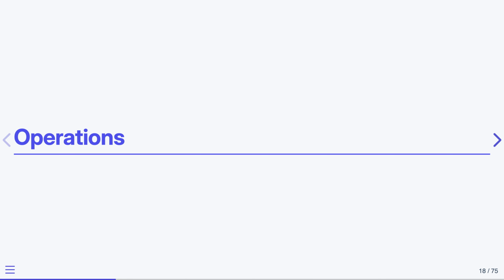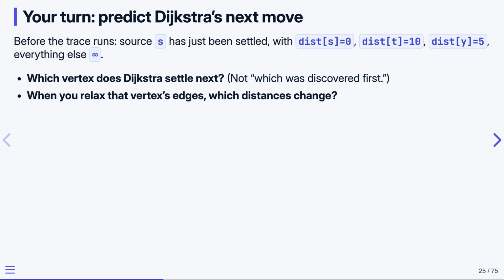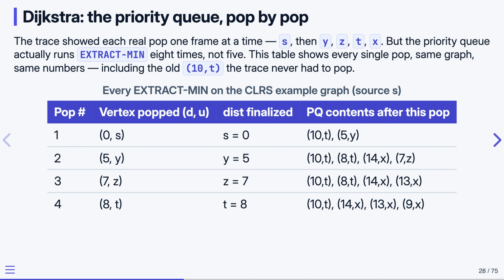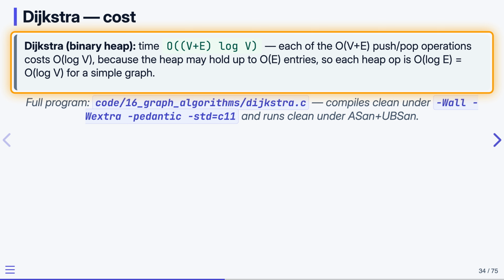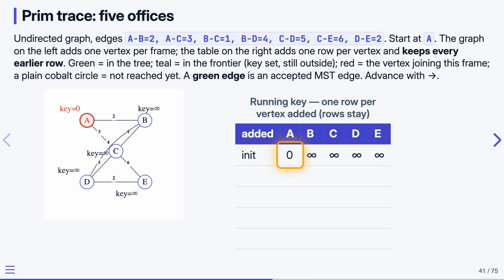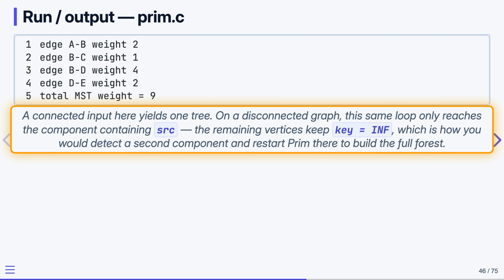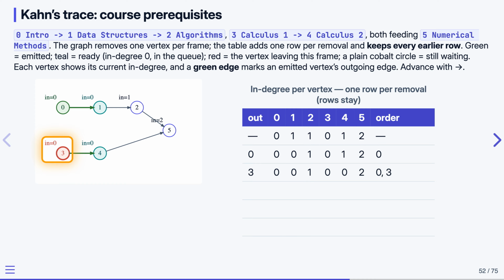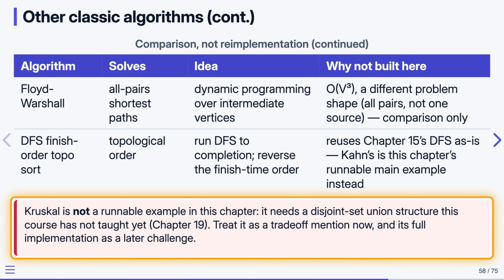16.6 Graph Algorithms: Operations — Data Structures in C | Previous Version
Graph Algorithms in action: each core operation walked step by step — the idea, the code, and the cost.

We take the operations one at a time: what each one must do, how it does it, what it looks like in memory, and what it costs.

What you'll learn:
• Each core operation, from the idea to working C
• A step-by-step trace of the tricky ones
• The cost of each operation, and where it comes from